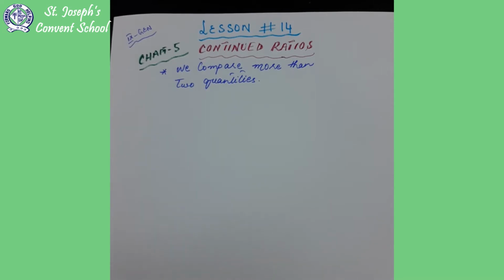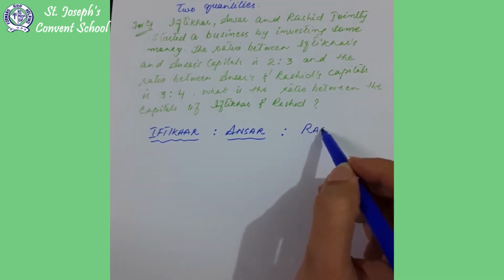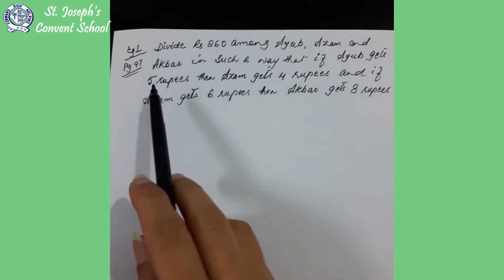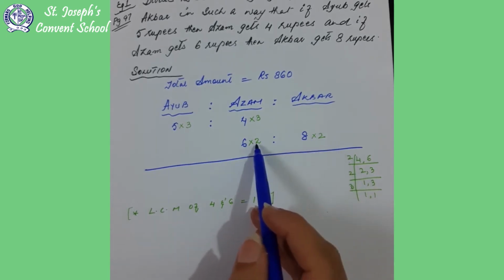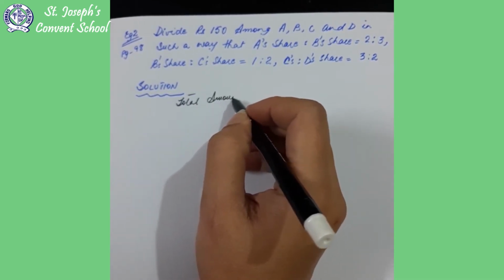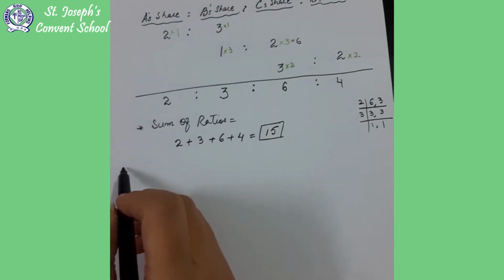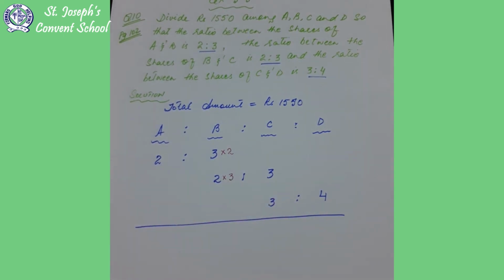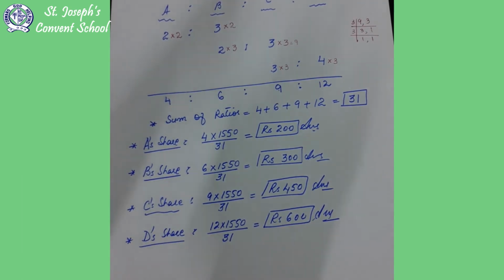Math General IX | Chapter 05 Lesson 14 | Miss Lubna